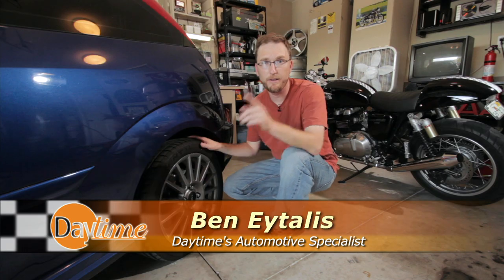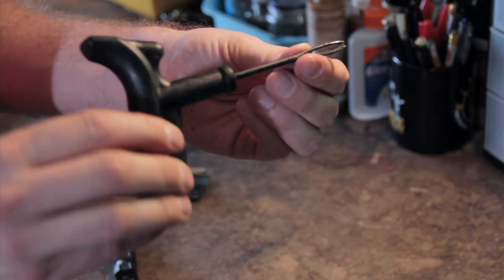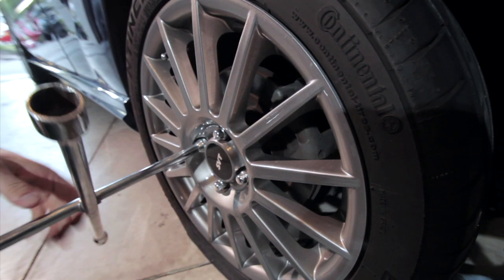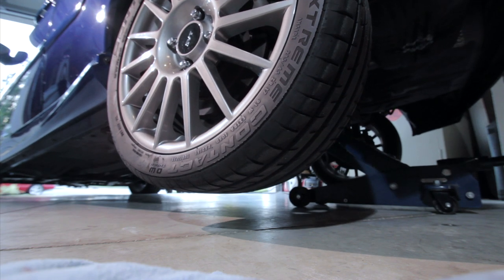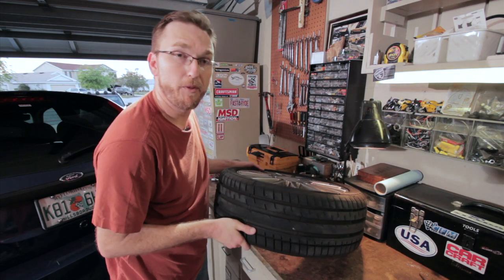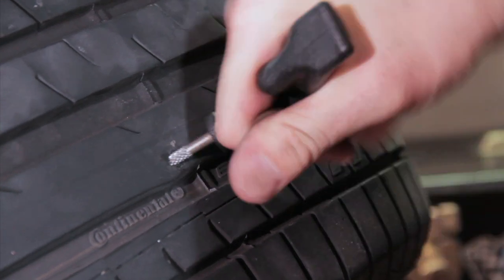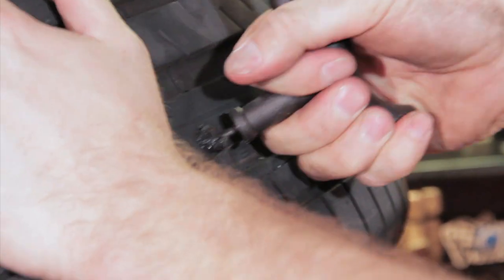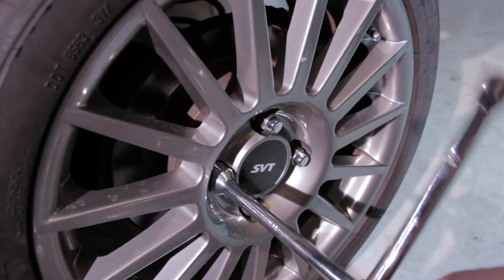Autofocus -You can plug your own tire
Tired of waiting for hours in a repair shop just to have your flat tire repaired. Automotive Journalist, Ben Eytalis demonstrates how you can repair that hole in your car's tire quickly and for just a few bucks.